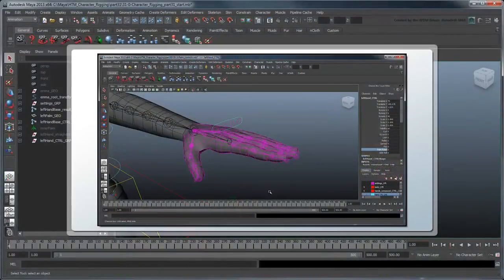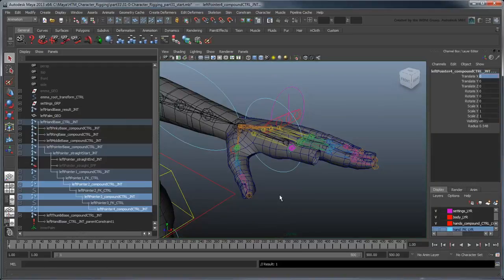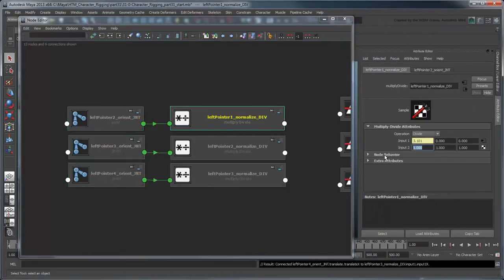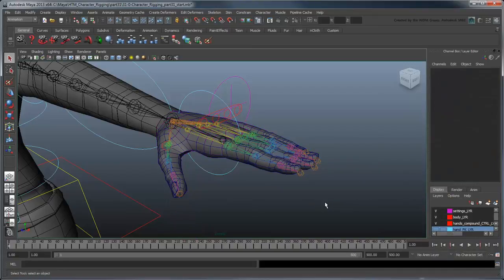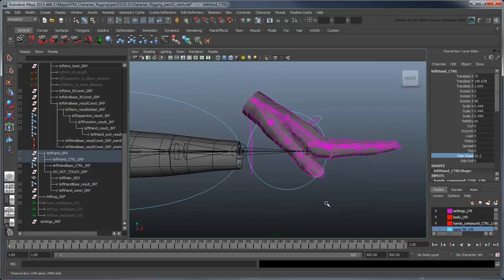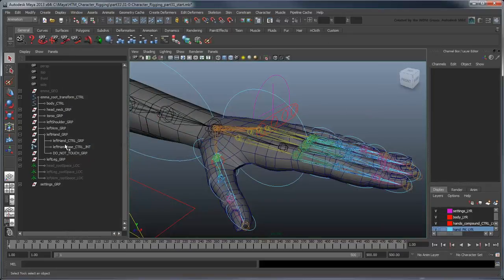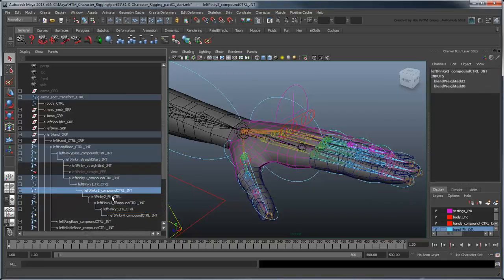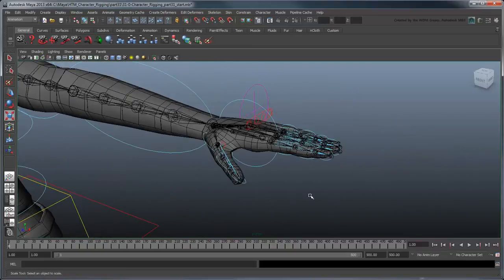CGI 3D Tutorials : Creating a Character Rig Part 31 Hand Global Transform and Cleanup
Note: Squash/Stretch in the included scene files (arms/legs only) is broken for versions of Maya past 2013. You can download the fixed version of the completed rig in part 32.

This movie shows you how to create a length attribute for the fingers, connect the hand to the arm, and clean up the rig.